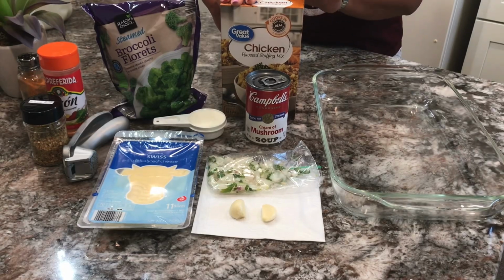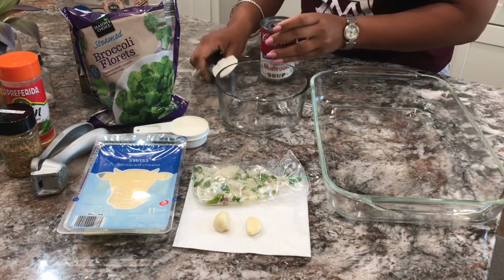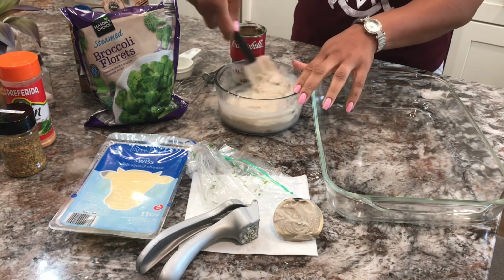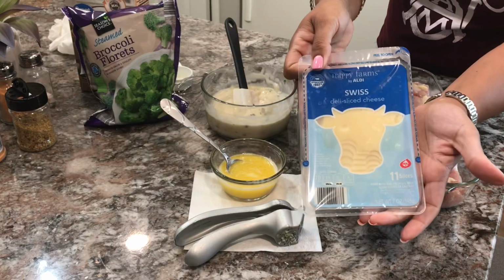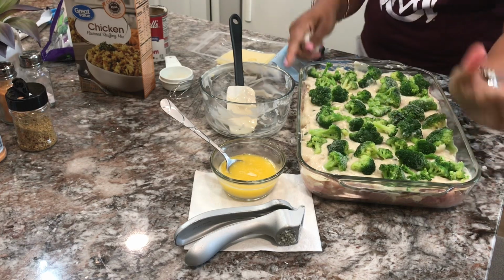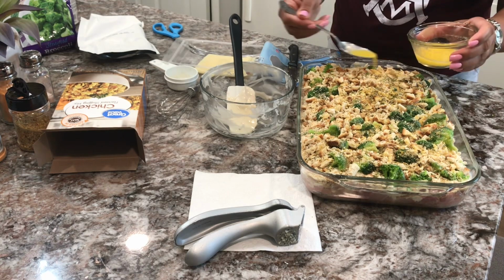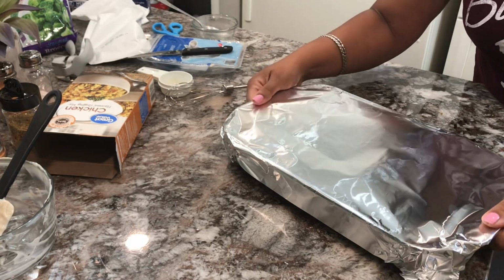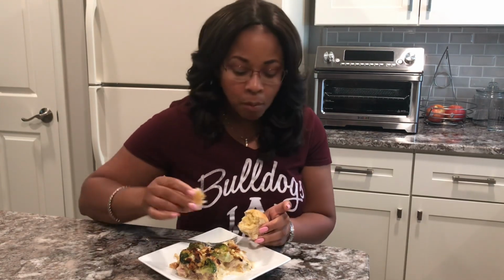DINNER IDEAS: COMFORT FOOD RECIPE ~ SWISS CHICKEN CASSEROLE 🥘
Here’s a dinner idea for you- Swiss Chicken Casserole! From the chicken casserole recipes collection it’s comfort food recipes at it’s best! It has all the delicious ingredients everyone loves including chicken, stuffing, swiss cheese, butter, broccoli, cream of mushroom soup or cream of chicken soup. Bake for 45-50 minutes on 350 degrees and enjoy. So crank up your oven and enjoy!!! Annnd… Hi! Welcome to Tracie's Place! I'm Tracie, and I'm glad you've joined me for my new video! Also thumbs me up... "Like the Video!" LOL It helps me out in getting the video to more people who may want to see videos like these!

Tracie’s Place
Cincinnati, Ohio
                  45240